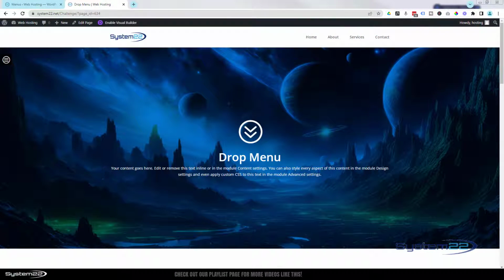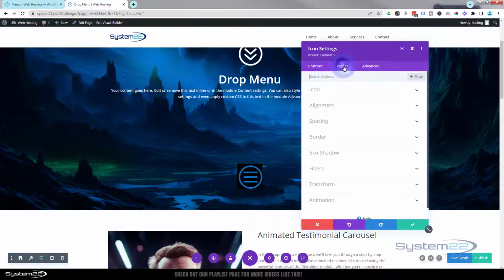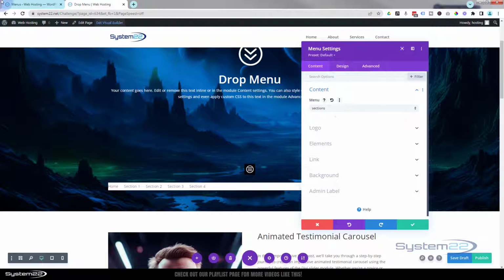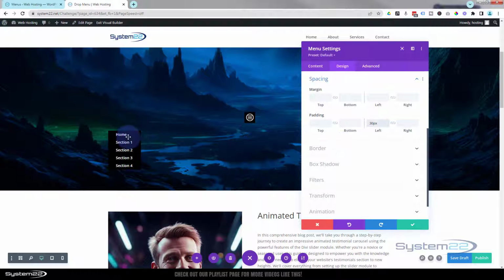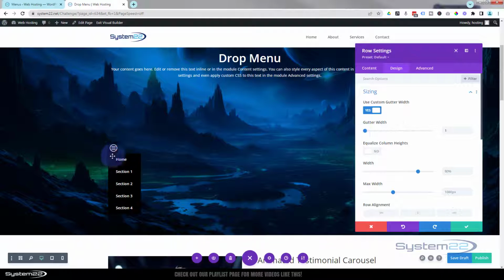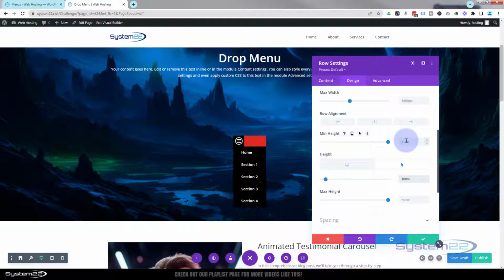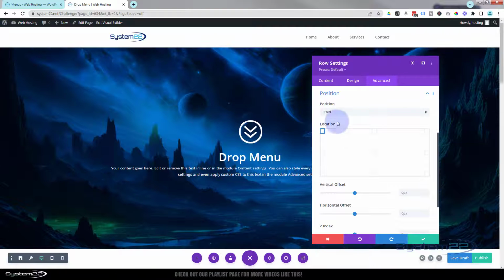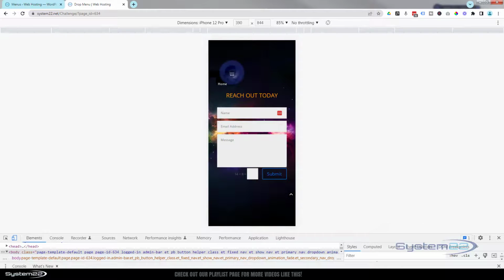Divi Theme Dropdown Menus from Icons - Easier Than You Think!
Discover the power of Divi Theme in our latest tutorial, "Divi Theme Icon to Dropdown Responsive Menu for Any Page," where we dive into the seamless integration of an icon module and a menu module to elevate your web design. This guide is meticulously crafted to show you step-by-step how to transform a simple icon into a fully functional, responsive dropdown menu that enhances user navigation on any page of your website. Whether you're aiming to streamline your site's mobile responsiveness or just looking to add a touch of elegance and functionality, this video has you covered.

Leveraging Divi's intuitive design tools, this video will not only demonstrate the technical process but also inspire creativity in how menus and icons can work together to improve your site's aesthetic and user experience. From choosing the right icons to customizing dropdown menus to perfectly match your site's design, this tutorial ensures that you have all the knowledge at your fingertips. Follow along as we unlock the potential of Divi's icon and menu modules, making your website not just responsive but also more engaging for your visitors.

v=ZAO2MH0dQtk&list=PLqabIl8dx2wo8rcs-fkk5tnBDyHthjiLw

v=rNhjGUsnC3E&list=PLqabIl8dx2wq6ySkW_gPjiPrufojD4la9